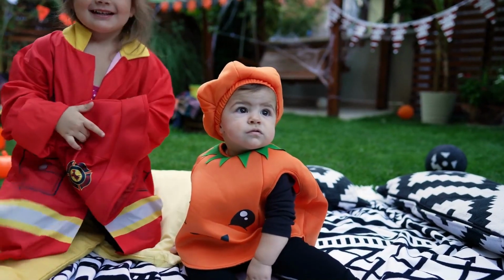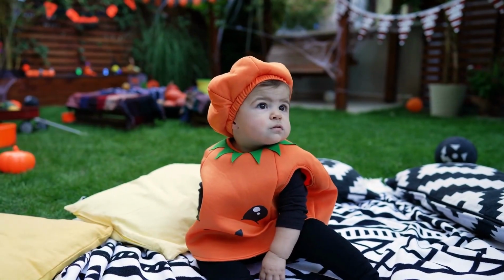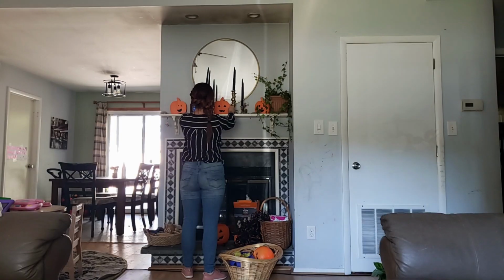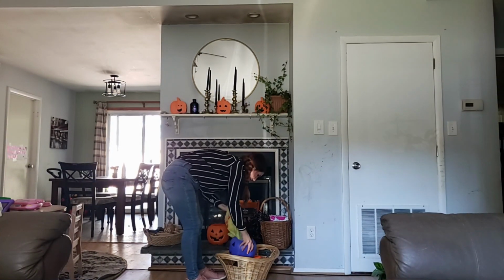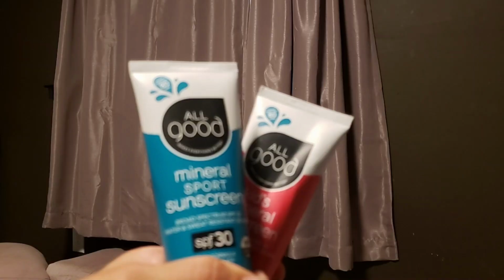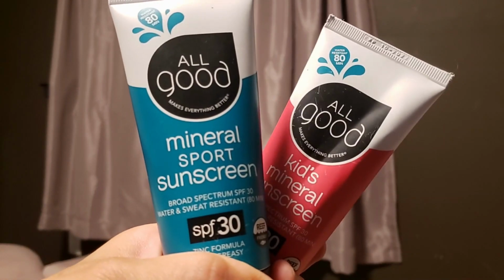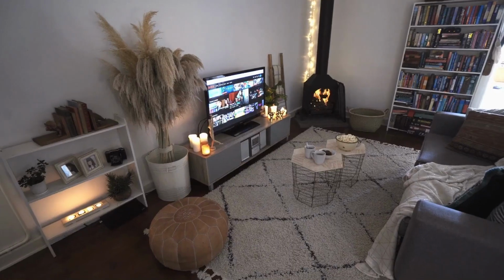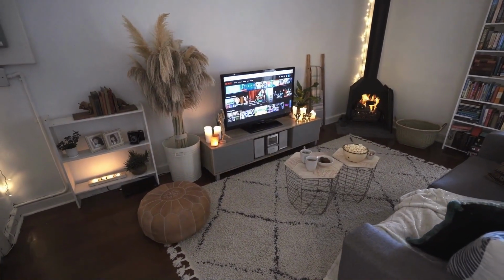10 THINGS to DECLUTTER this OCTOBER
Fall is officially here and the holidays are just around the corner - today I'm sharing 10 things you can declutter this October to help simplify your fall season and set you up for a more peaceful holiday season!
What are you decluttering this month?

Hi! I'm Katie Mixon! I love helping busy moms to declutter, simplify, and organize their lives so that they can spend less time cleaning and more time living the life they want to.  Because I don't know about you, but I'd rather not spend all day cleaning.  I love vegan donuts and a good fair trade coffee, and I'm passionate about finding ways to incorporate coziness into our busy mama lives as a form of self care!

(although...I can't promise I won't save up for a camera...)

🎧 EDITING INFO 🎧
Editing: DaVinci Resolve